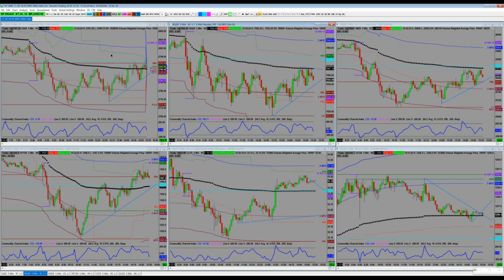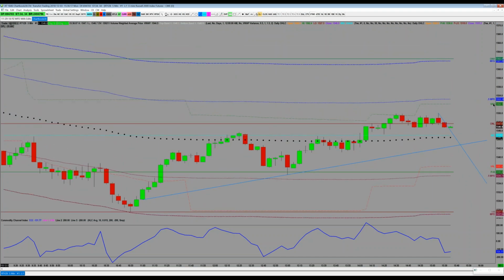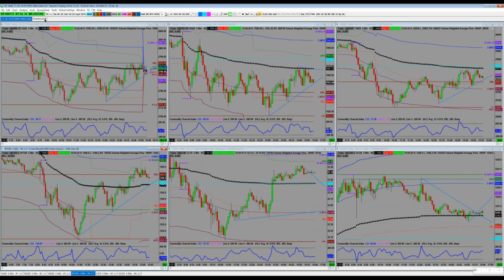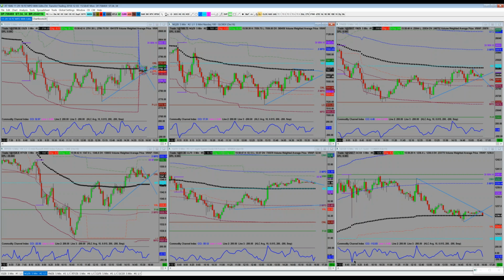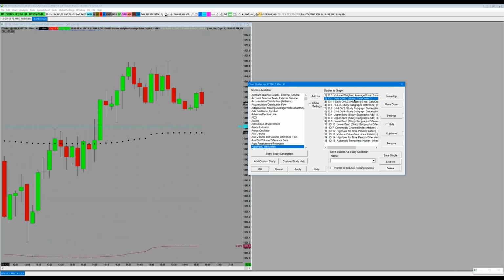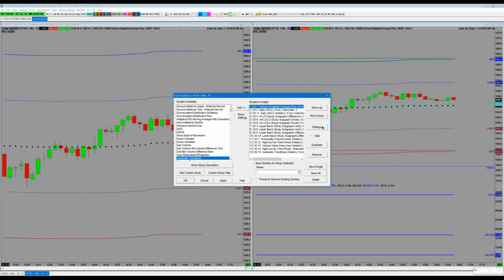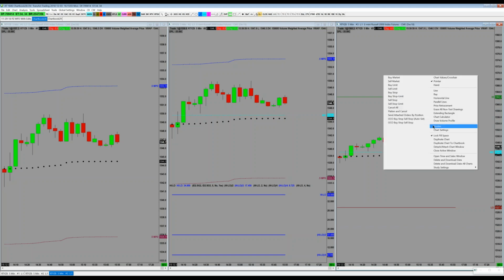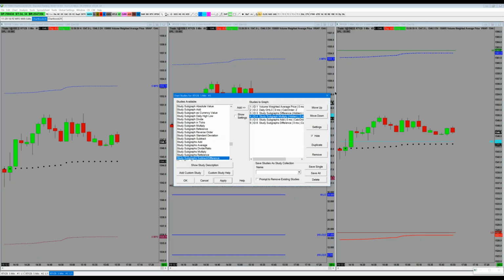Range Based Charting Ideas for Volatile Markets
Volatility shows no signs of going away anytime soon, so let's take a step back and revisit markets and charting ideas that may be more suited to more volatile periods. Volatility rearing its head does not mean you have to step away entirely, but it might be wise to evaluate how your strategies hold up under more stressful conditions and seek out alternatives. During this event we'll discuss how, and share unique chart setups which we'll also send to all demo and live account holders, 100% free of charge. Remember: At Infinity Futures, not only do we provide you Sierra free if you complete 10 round trips every 30 days, we also want to provide you with relevant, actionable information that you can use in your own trading - FREE. Hope to see you there!